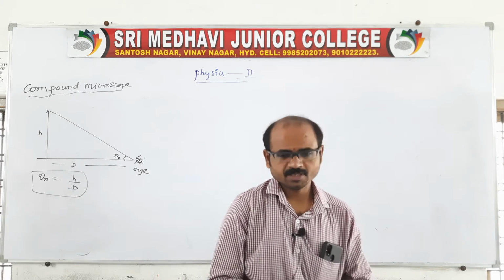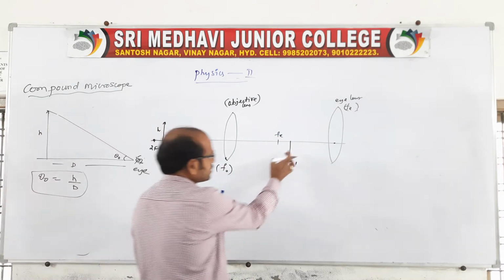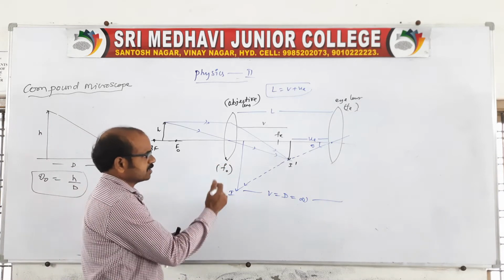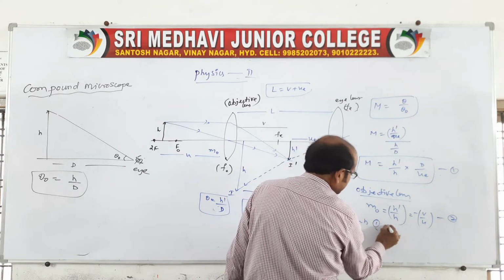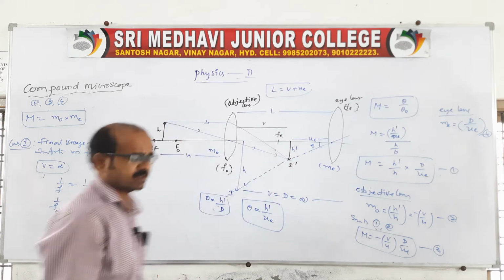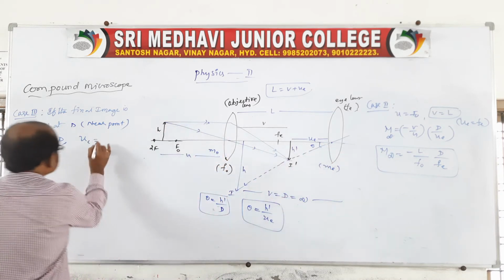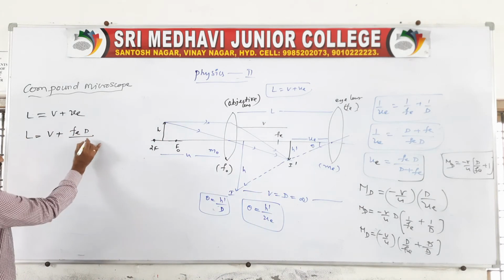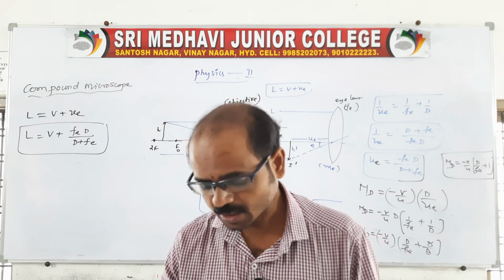(3 NOV 2020) COMPOUND MICROSCOPE